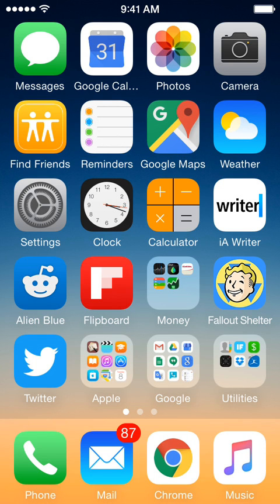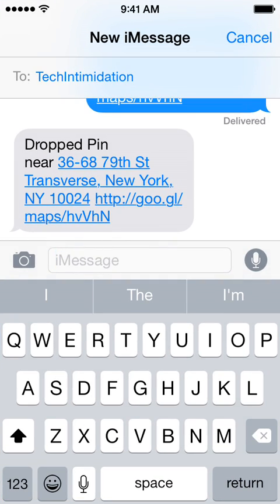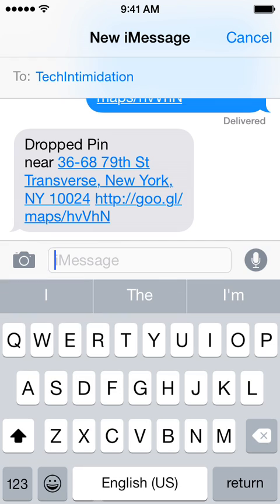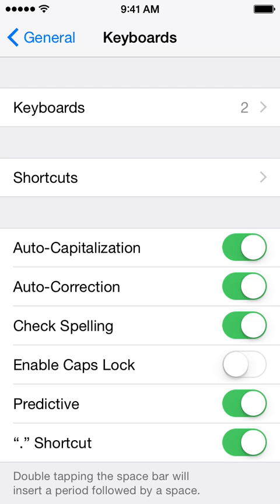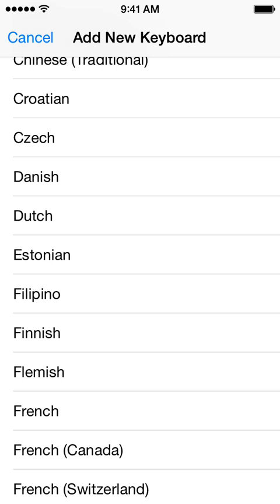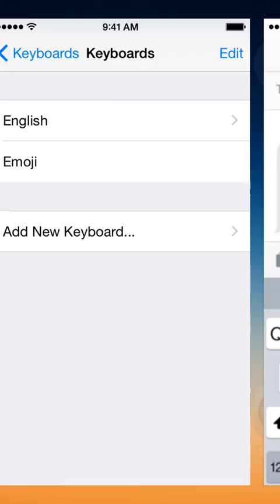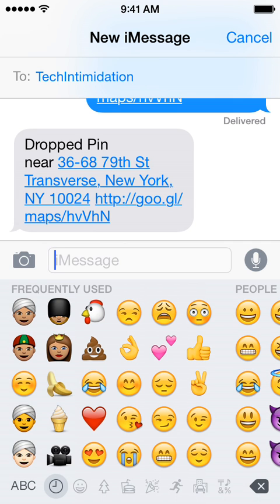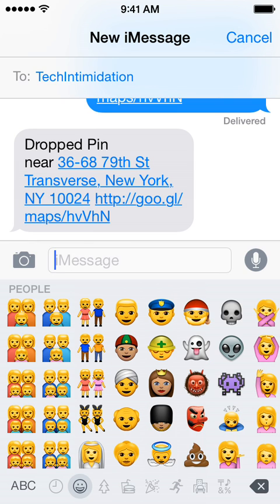How to Get the New Emoji Keyboard on the iPhone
Emoticons (emoji) were added to the iPhone recently. If you can't find the emoji keyboard, it isn't working, or it isn't showing up at all, here's how to enable them, add it on your keyboard, and get started using those smiley faces! Alternately, if you want to remove the emoji keyboard, the instructions for that are in this video as well.